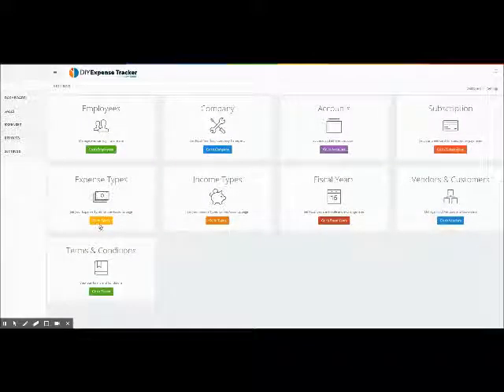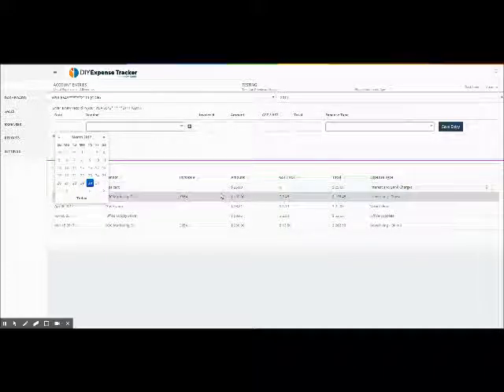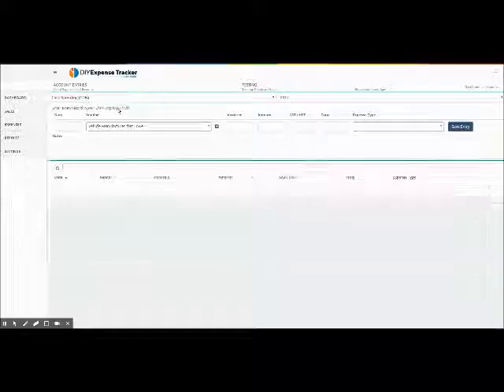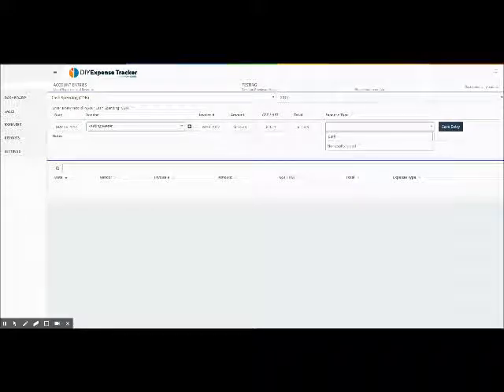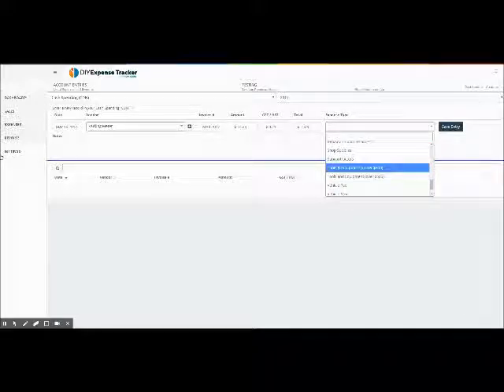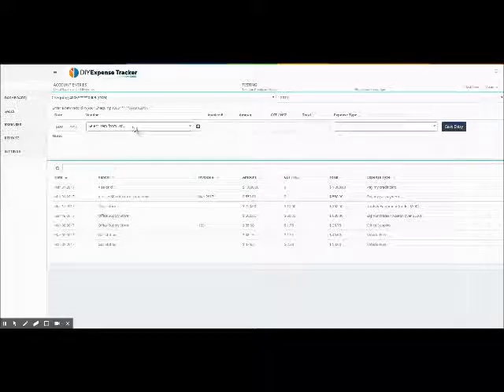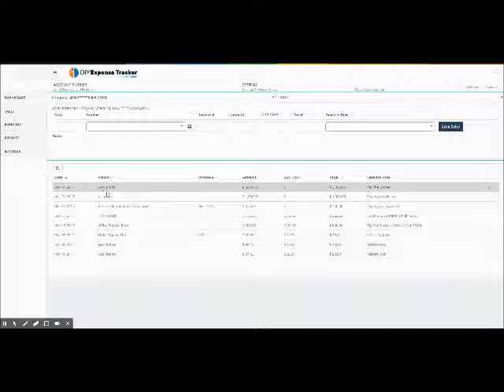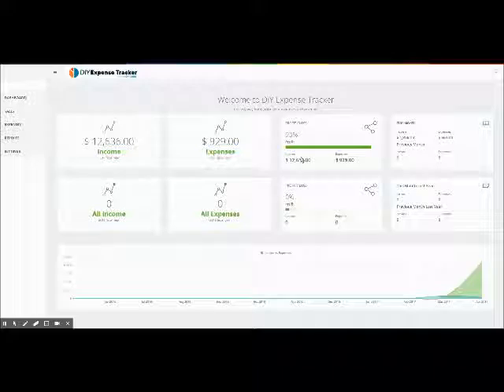Enter your special expenses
Learn how to enter special payments and expenses for DIY Expense Tracker